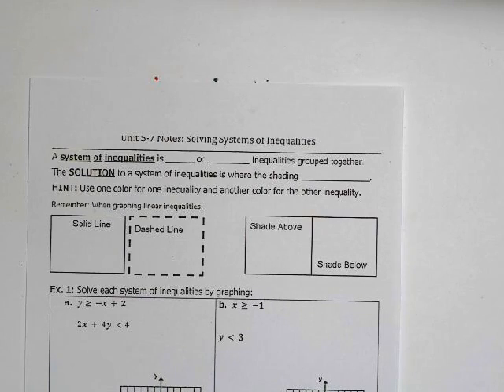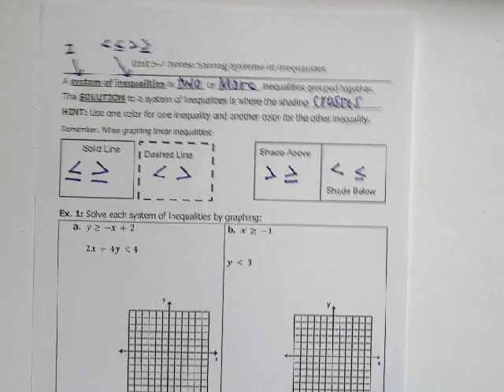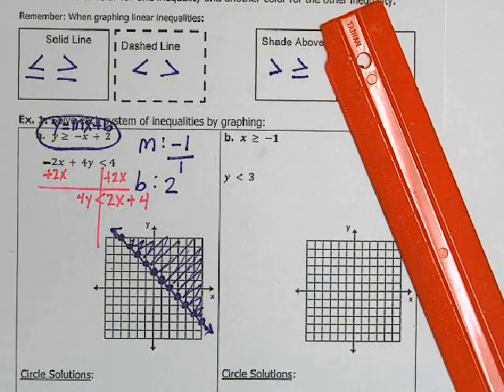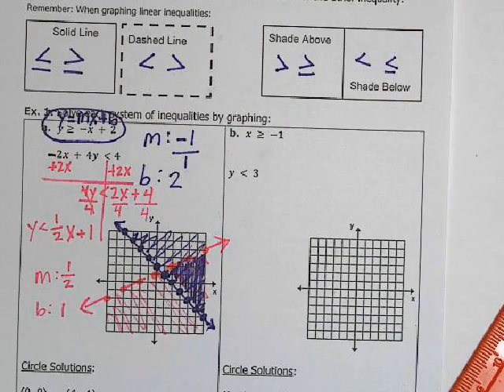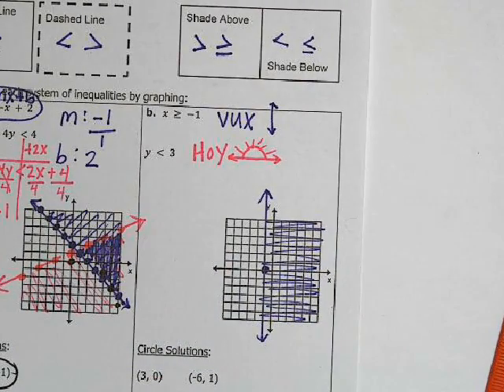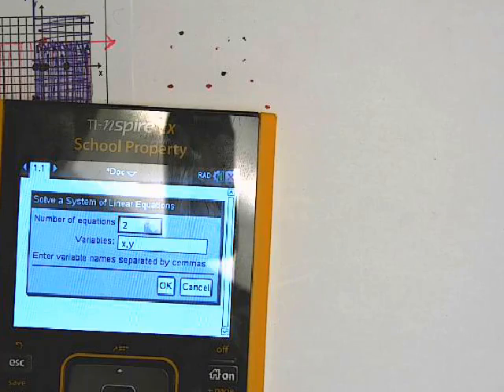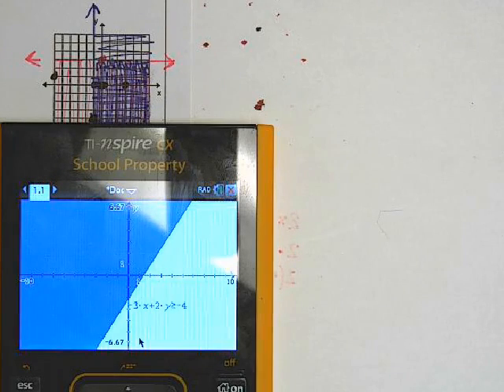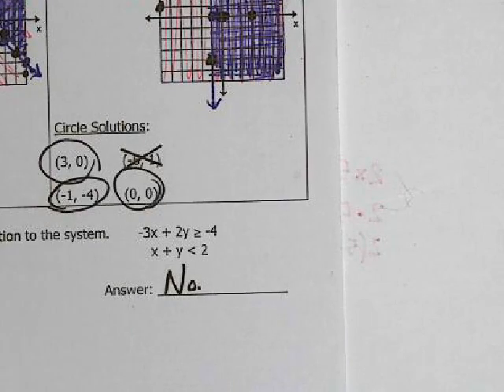N 5-7 Solving Systems of Inequalities